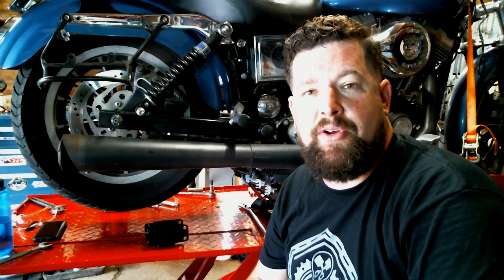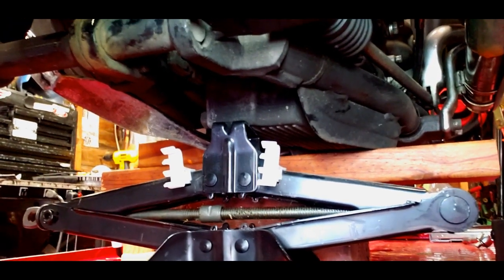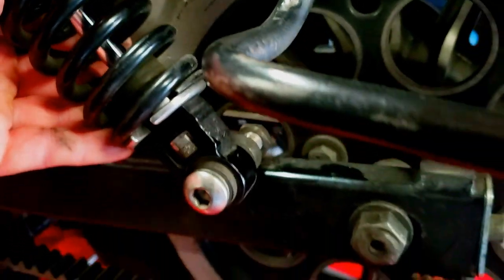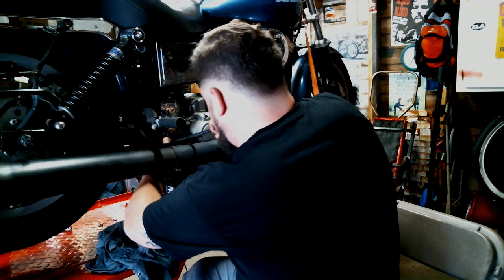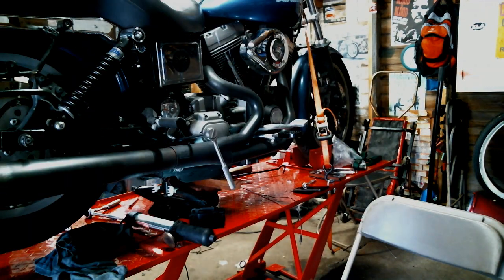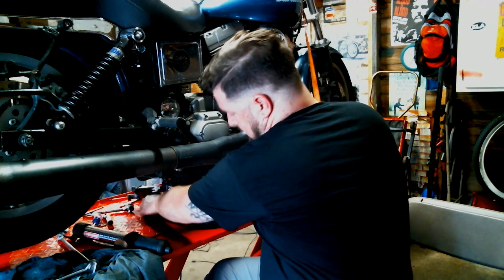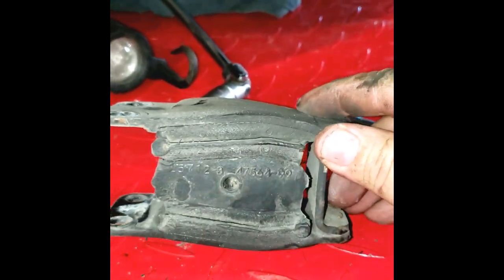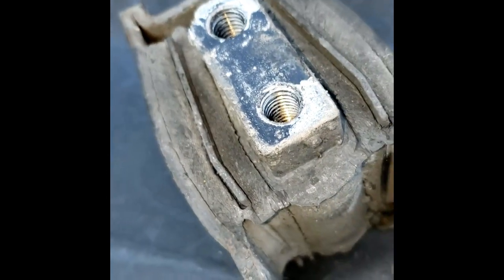Harley Dyna Engine Mount Replacement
Here’s an optimized description for your video:

"Learn how to replace the front and rear engine mounts on a 2005 Harley FXD Dyna Superglide in this easy-to-follow, step-by-step tutorial. This guide applies to all Harley Dyna models from 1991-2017, including both Evo and Twin Cam engines. Proper engine mount replacement is crucial for the handling and performance of your Dyna motorcycle. Whether you're a seasoned rider or new to Harley maintenance, this video will walk you through the process for a smoother, safer ride."